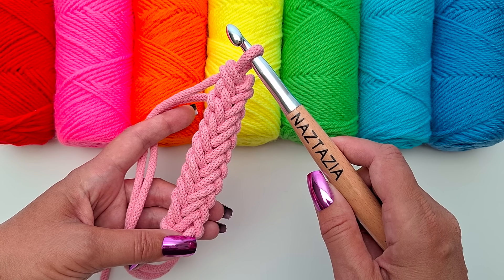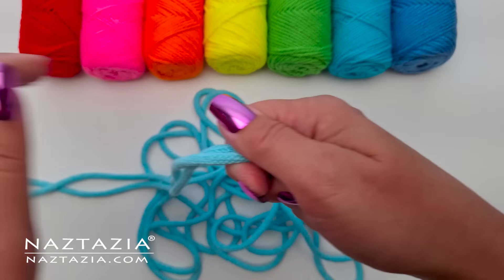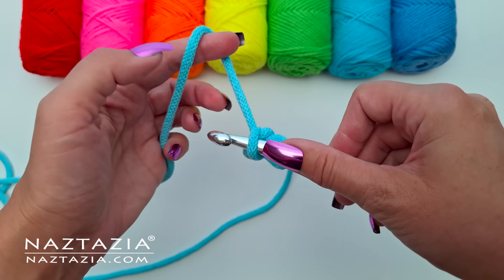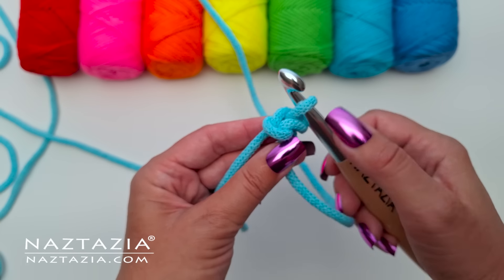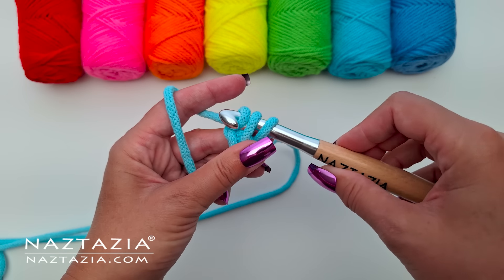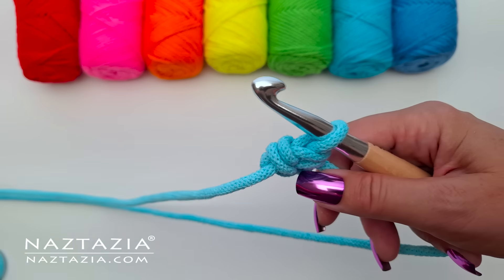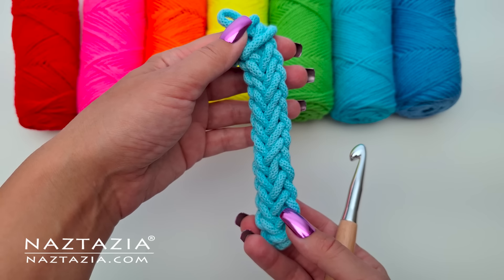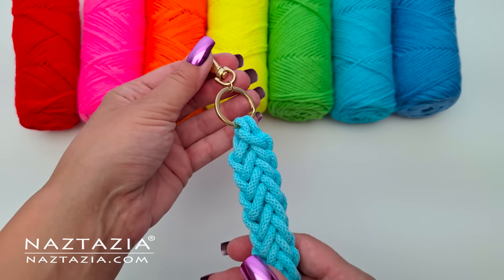Crochet Woven Cord How To Tutorial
Ever wonder how to make a woven cord with a crochet hook?

In this video I'll show how to use a crochet hook to make a woven braid cord. It's fast and easy to make. This is a nice flat cord that works for a bracelet, key chain, crochet bag handle, decorative trim on clothing, and more.

For my sample I'm using macrame cord and an N 10 mm crochet hook. Feel free to use any other size yarn, crochet hook and knitting needle.

Search for: Crochet Woven Cord

By the way I have a newsletter! I send an email out just once a week, usually on a Wednesday, announcing my latest pattern and video. More information can be found here: